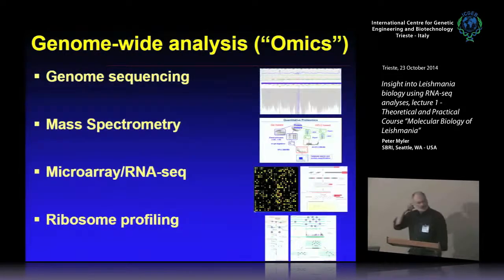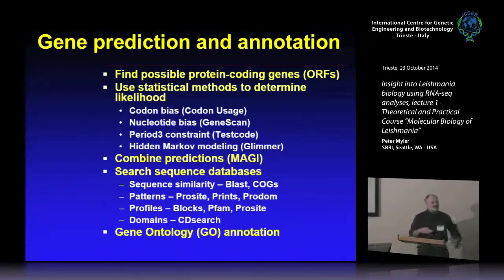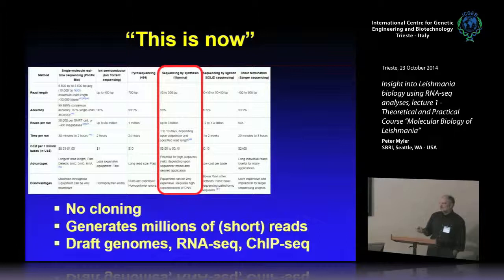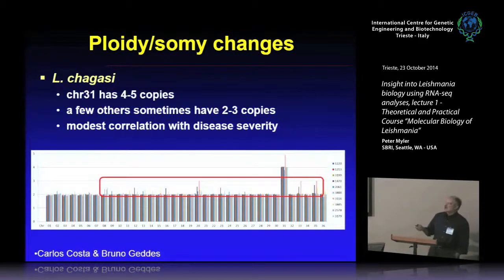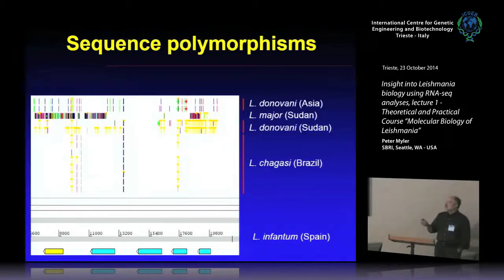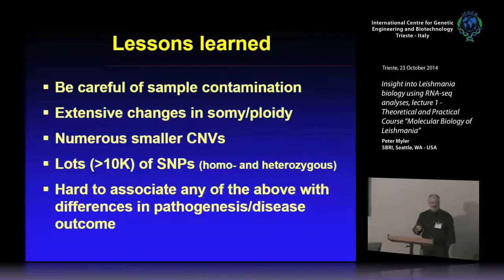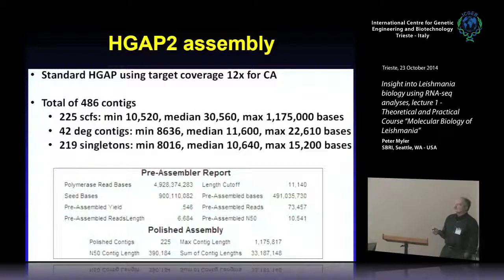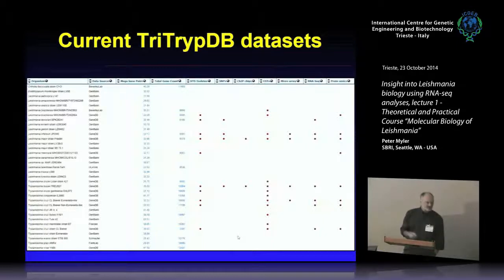P. Myler - Insight into Leishmania biology using RNA-seq analyses, lecture 1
Peter Myler SBRI, Seattle, WA - USA speaks on "Host parasite interactions and metastatic leishmaniasis -Insight into Leishmania biology using RNA-seq analyses, lecture 1 - Theoretical and Practical Course “Molecular Biology of Leishmania”. This seminar has been recorded by ICGEB Trieste